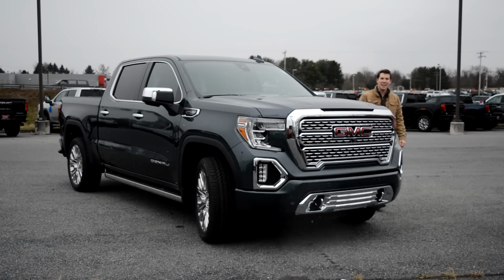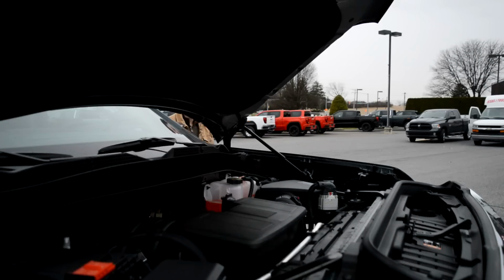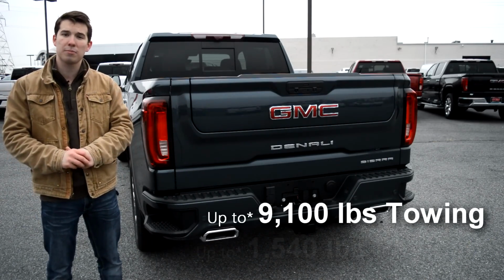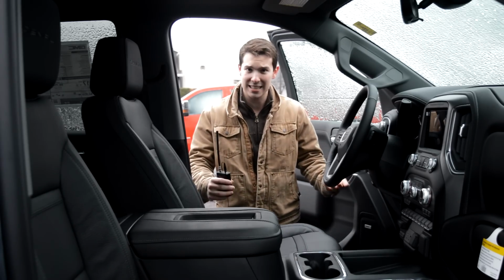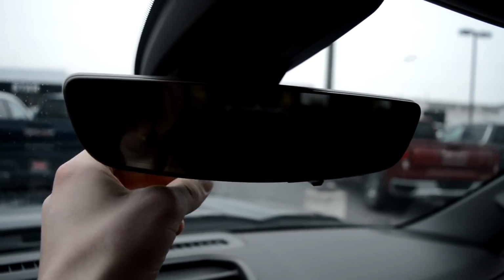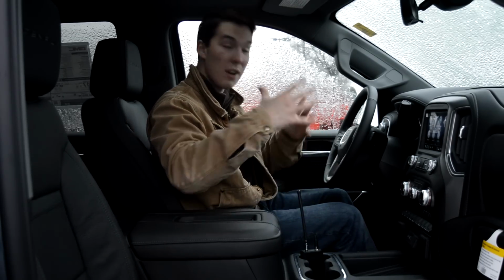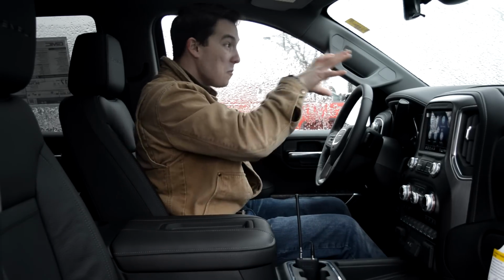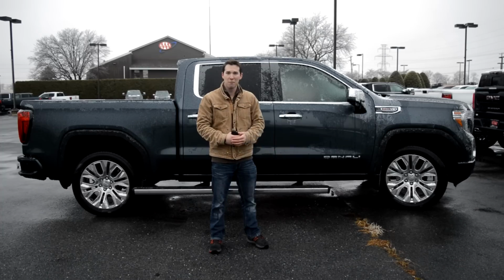For $68,000 Is The GMC Sierra Denali the Best Luxury Truck EVER?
Man, this is a handsome truck, amirite? It's also very cold outside. Remember to always wear a jacket... Just always wear one. I don't care if you're in California. I'm sure it gets cold there, you need to keep warm!